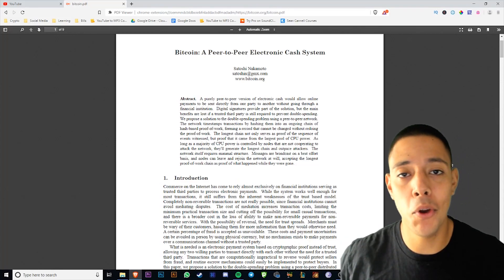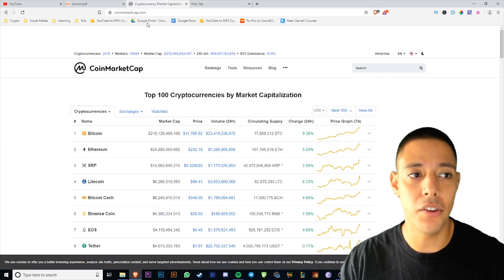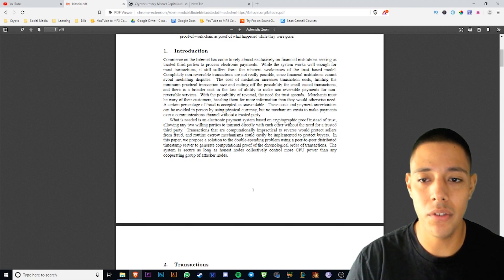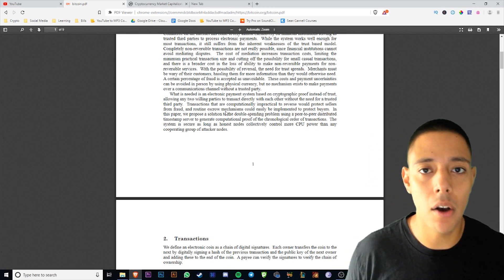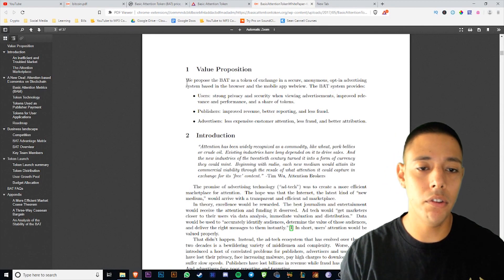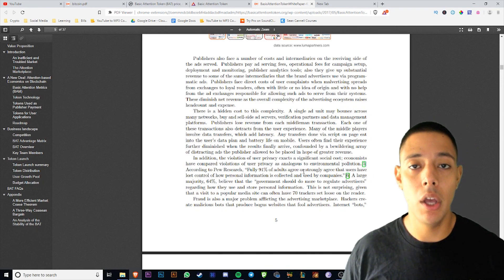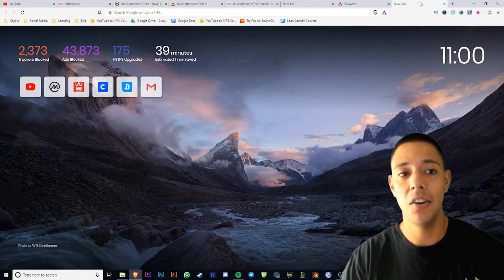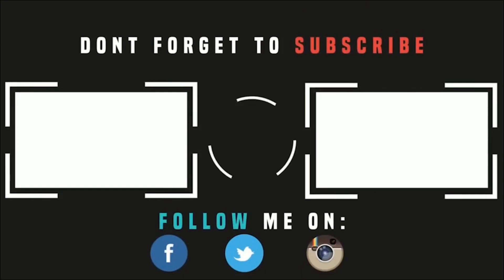How To Analyze A Cryptocurrency Whitepaper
In this video, I talk about how to analyse a cryptocurrency whitepaper. If you have any money in cryptocurrency you should be reading whitepapers. They give you insight to the company and teach you how blockchain can apply to everyday life.

Have a question about Online Video, Health, Tech, Marketing, or Anything Else? Post in the comments section of this video!

Lighting — Neewer 700W Professional

Crypto News: LedgerX Launched US Bitcoin Futures

About this video:
In this video, Alexander Lorenzo talks about cryptocurrency whitepapars and their usefulness to you.